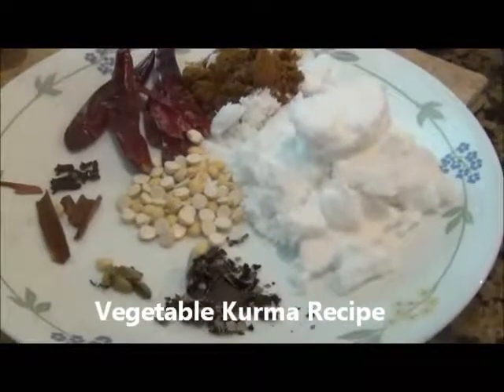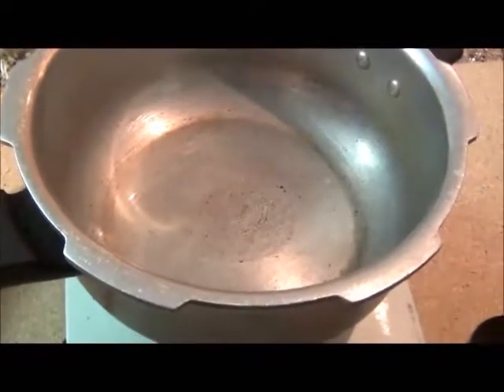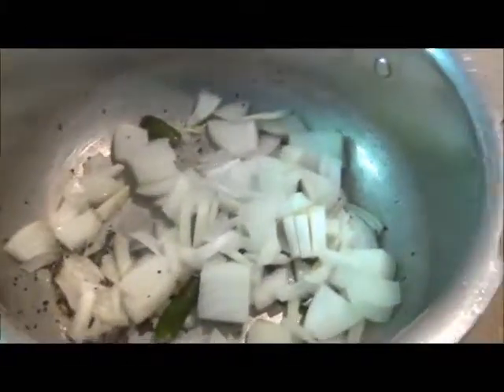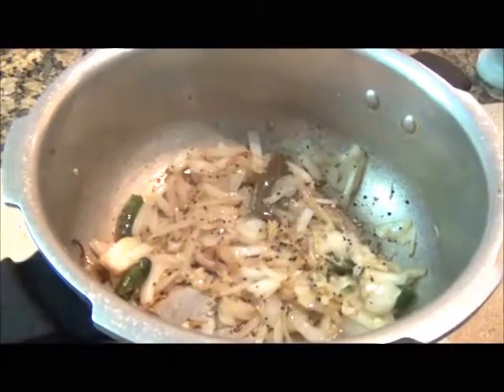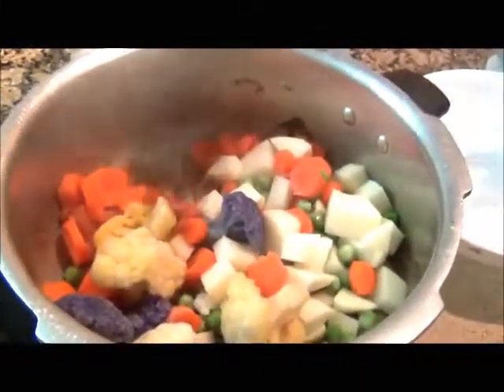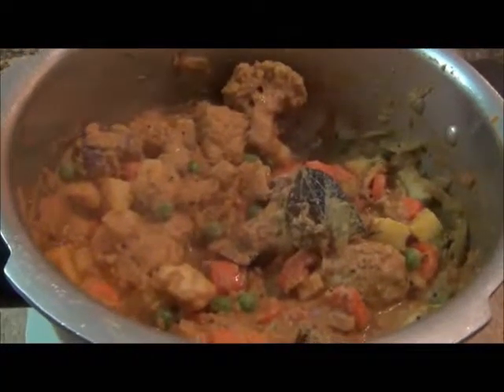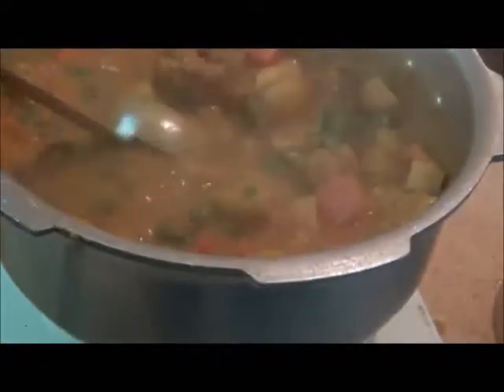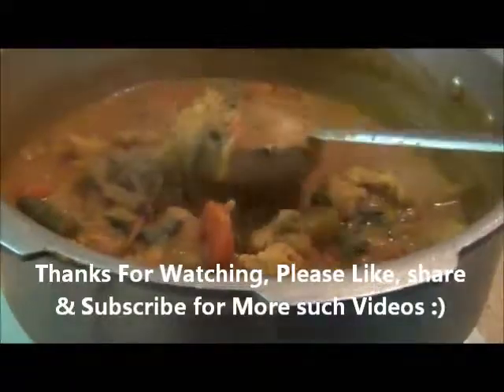Vegetable Kurma Recipe By Two Little Brothers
Easy Vegetable Kurma Recipe by Akshay & Sanjay. This veg kurma pairs well with Chapathi, Puri & dosa.